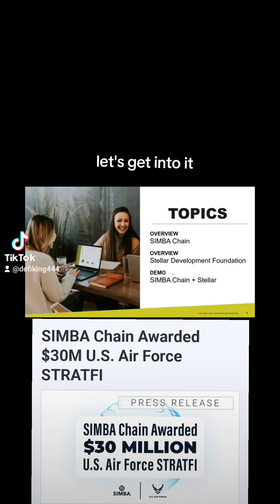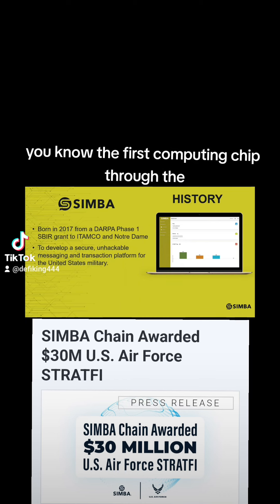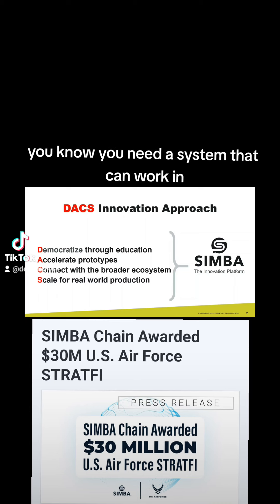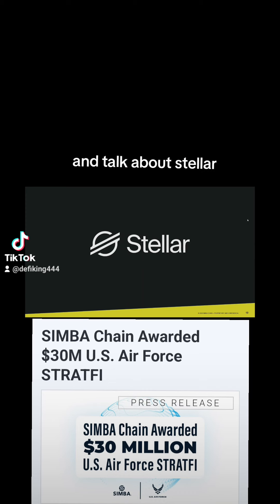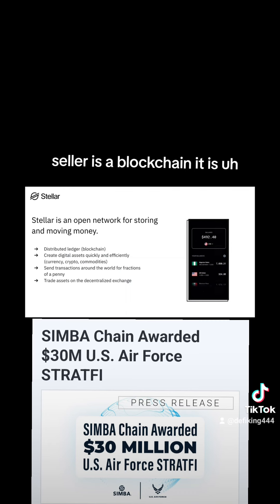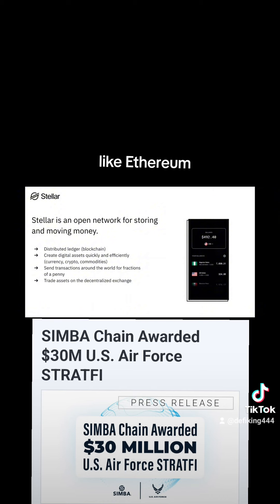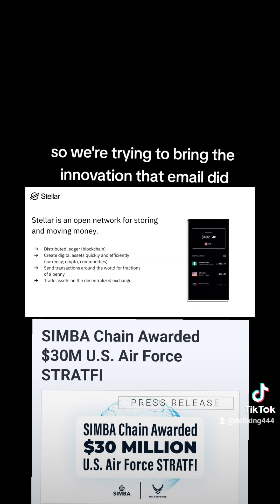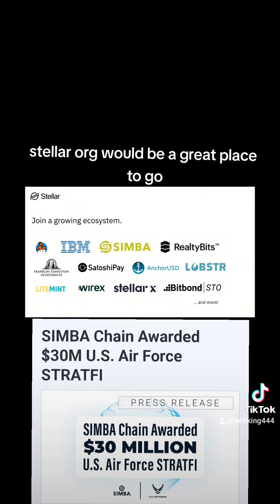STELLAR XLM 🤝🏿 SIMBA 🤝🏿 DEPARTMENT OF DEFENSE